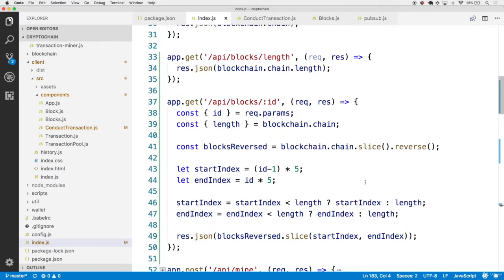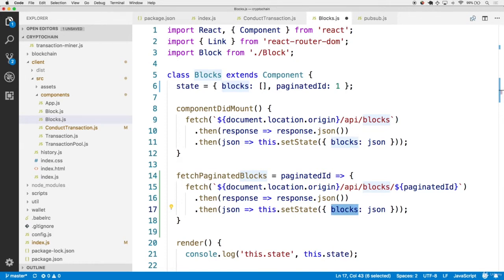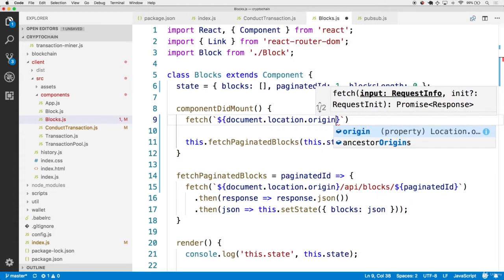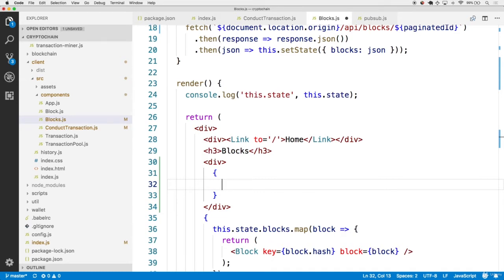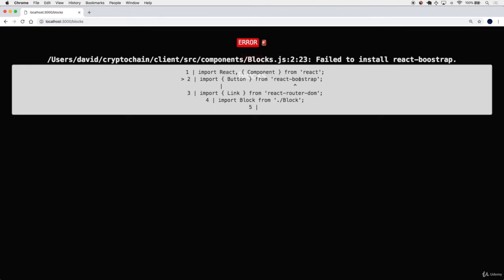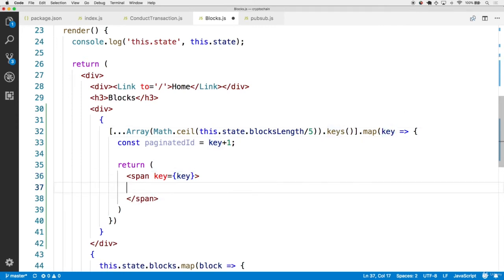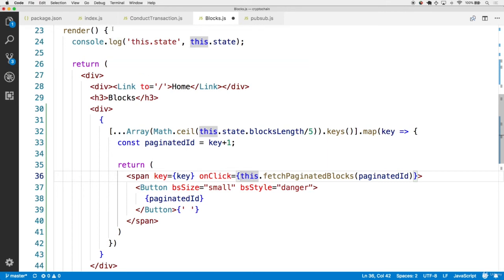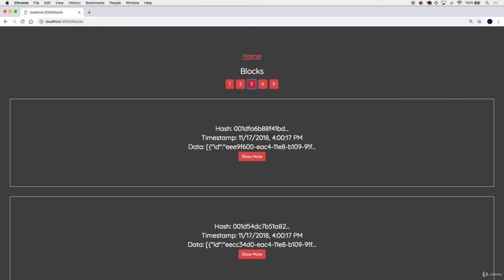12.6 Blocks Pagination Frontend